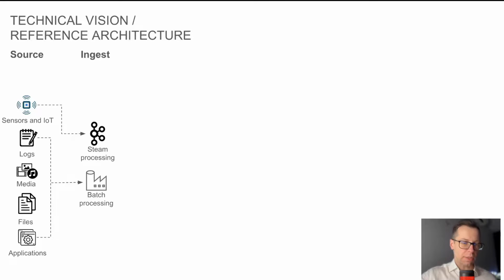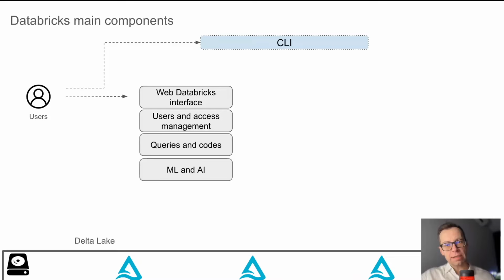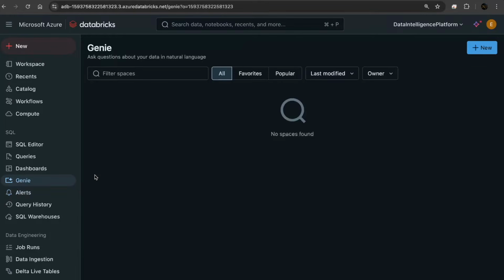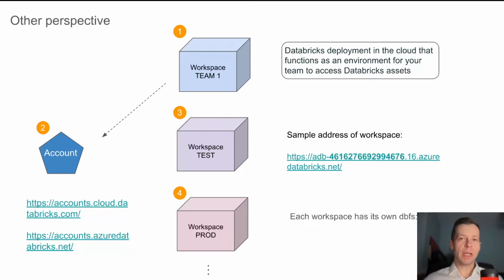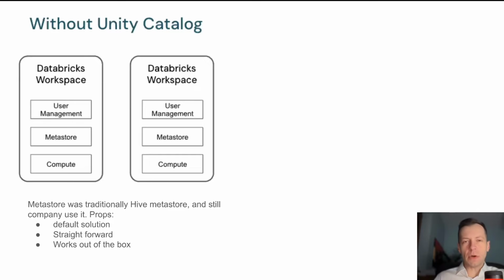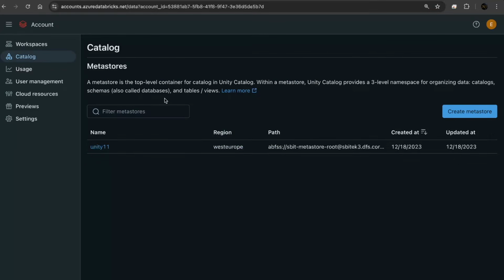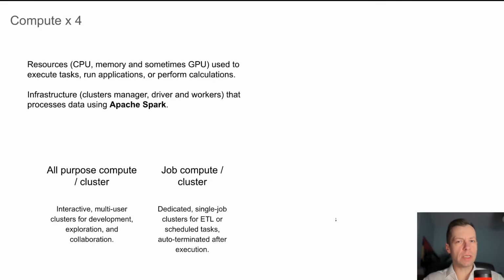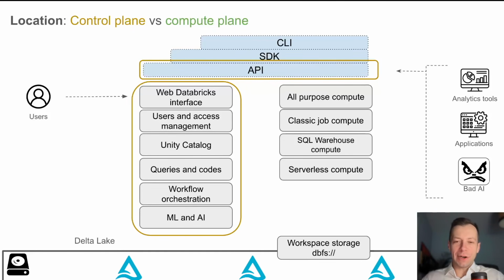Databricks architecture - how it really works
let's discuss basics of Databricks architecture, covering main components, Unity Catalog, Account, Control/Compute Planes and bigger picture.

This is for the users at beginning of the journey with Databricks.
Let me know in comment section what you think. Next movie will be dedicated for Unity Catalog. Meantime, here comes 2 movies, which I highly recommend:

Cheers!